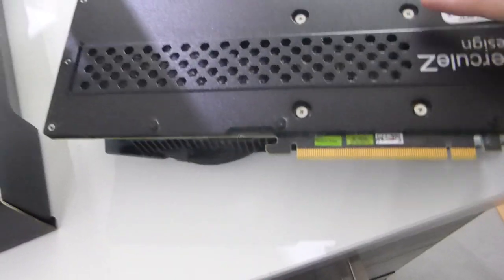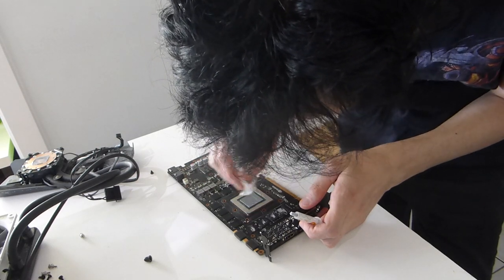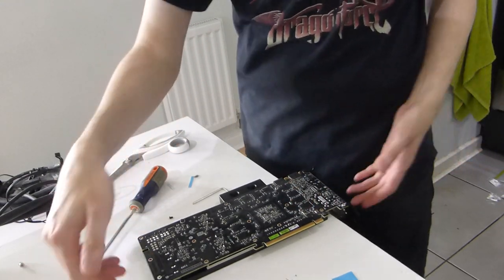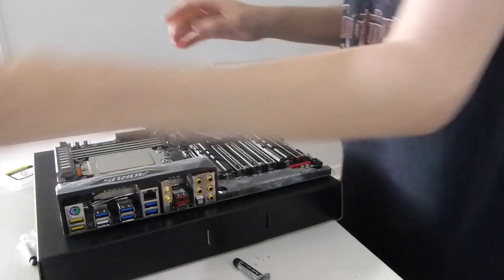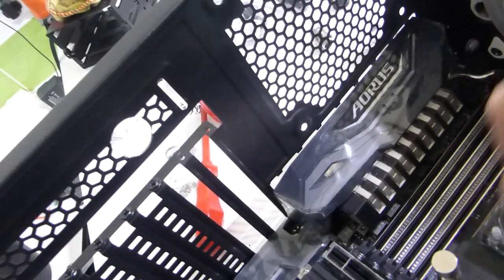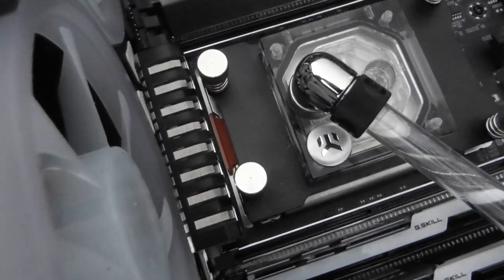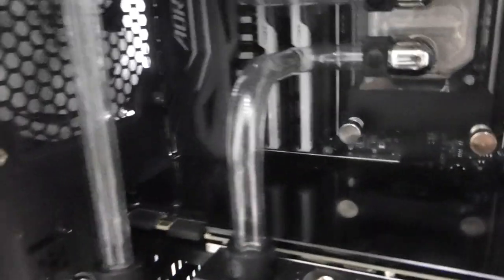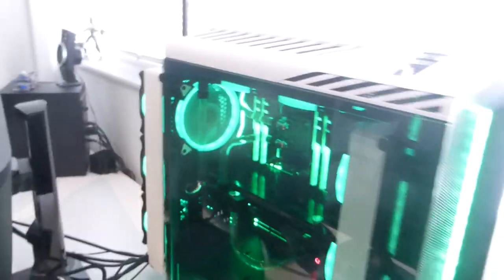Watercooled Threadripper build log part 5: Mission Accomplished!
In this video, I complete the loop and show off the completed PC